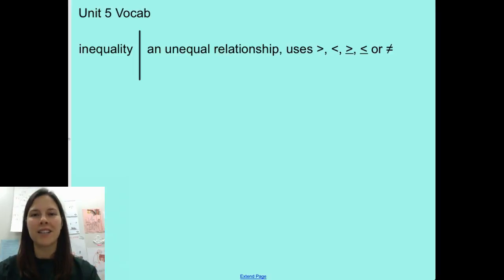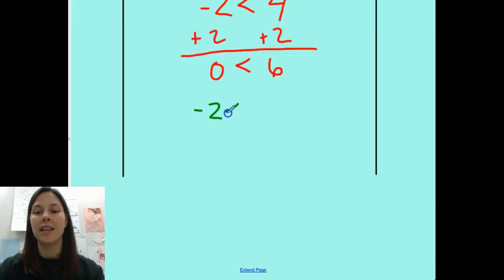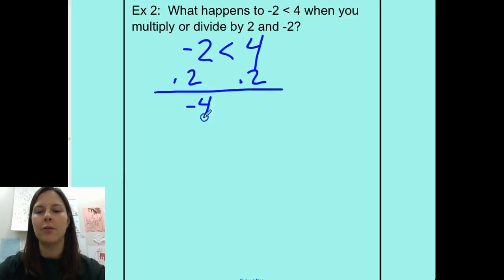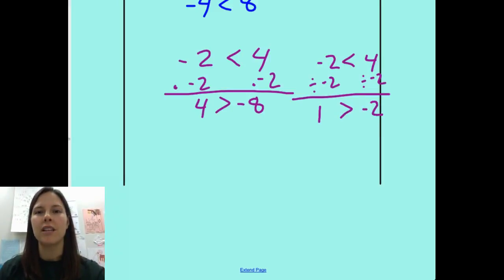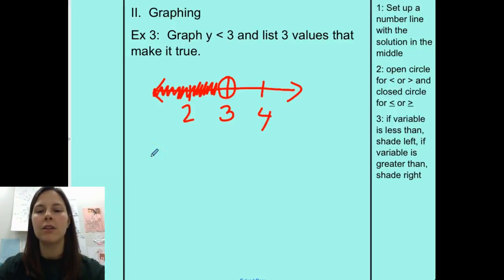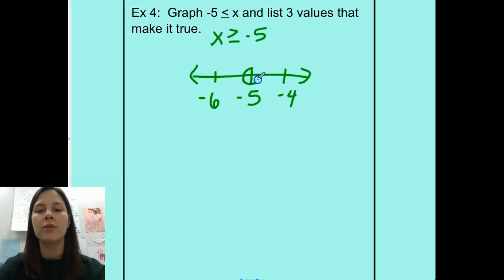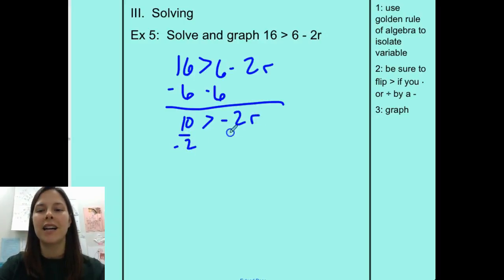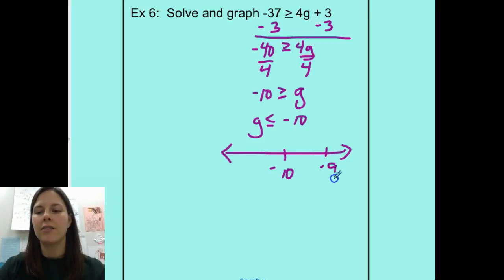LT25D1 Solving Inequalities